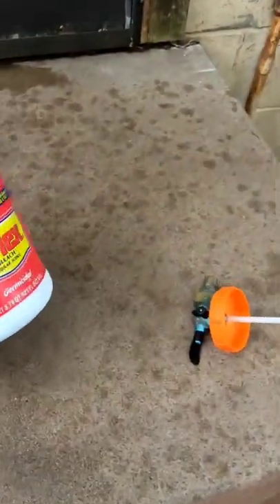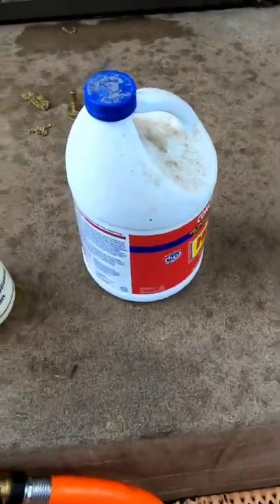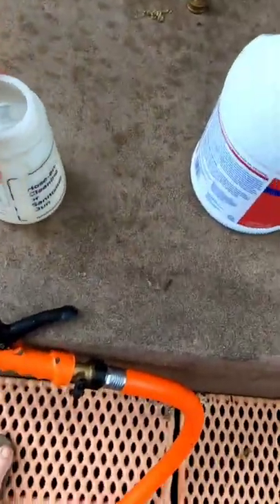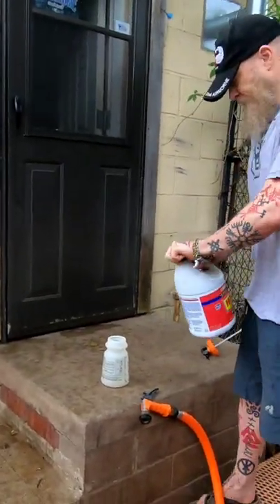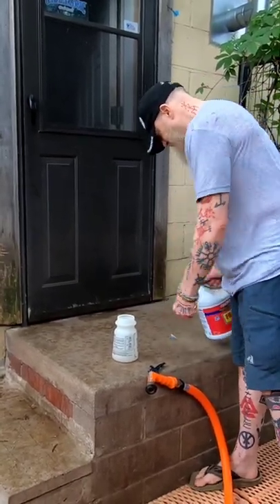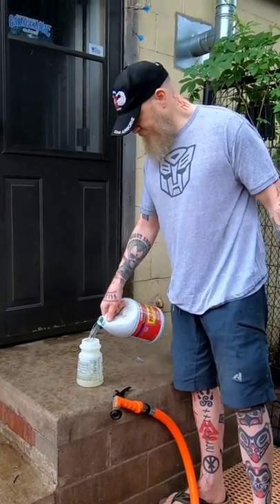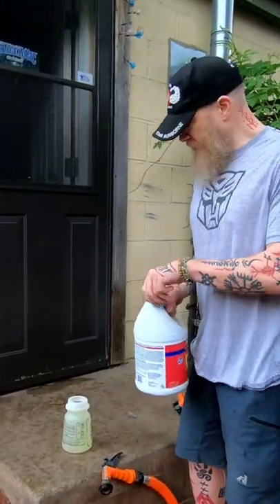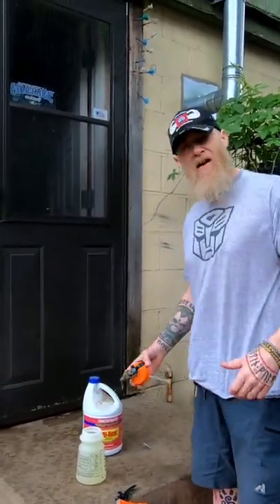How to Clean Dog Kennels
In this video I show how I clean and disinfect my kennels.

!!! 1st 508th Airborne TEESPRING MERCHANDISE...